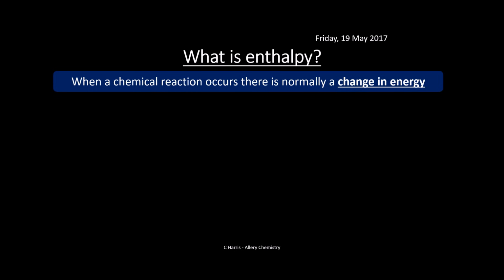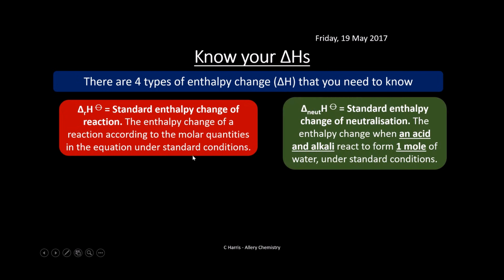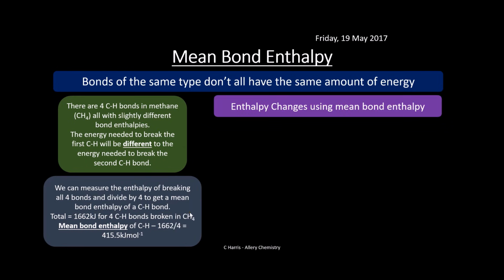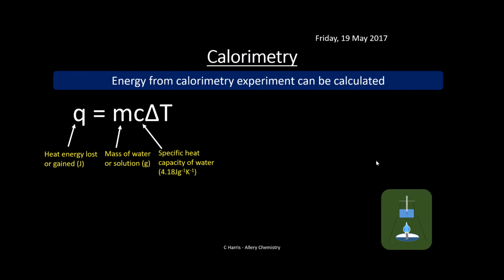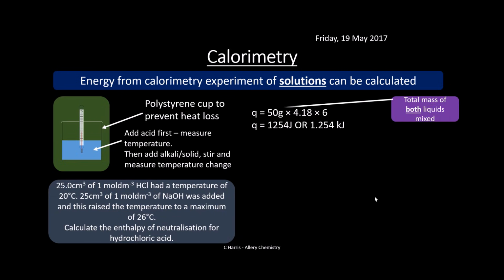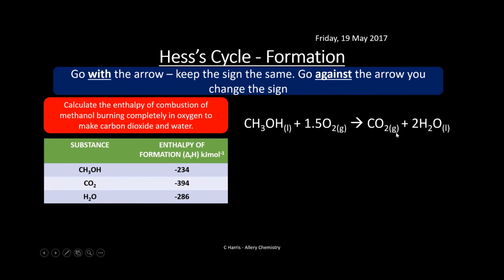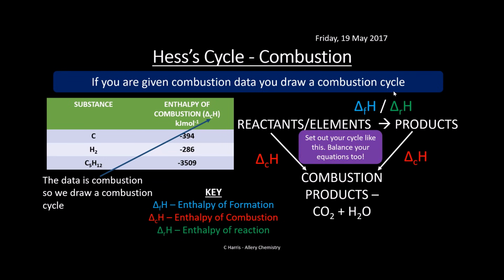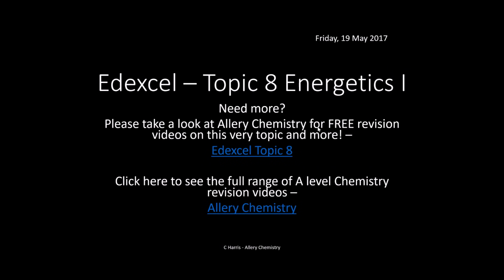EDEXCEL Topic 8 Energetics I REVISION